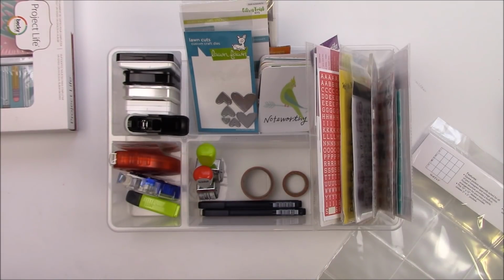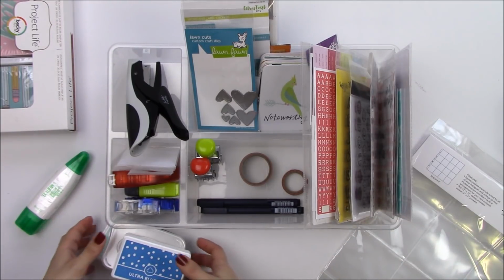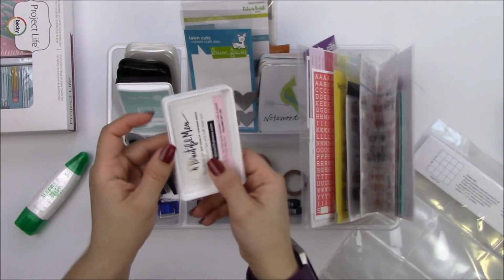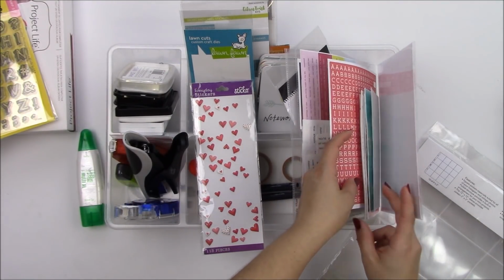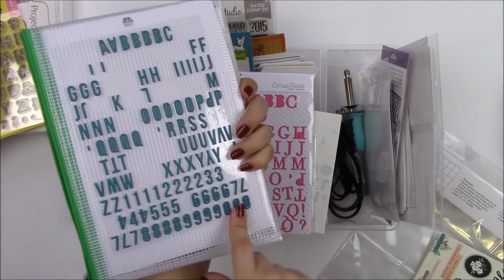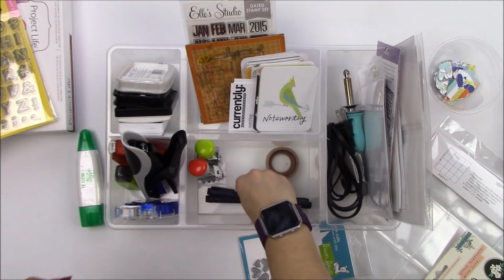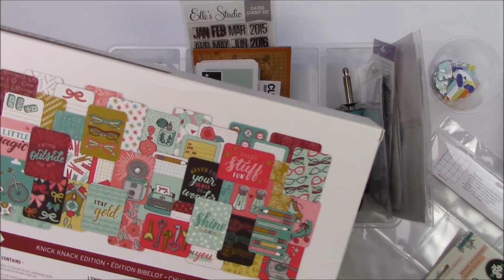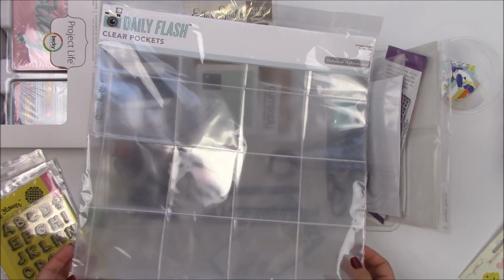Favorite Project Life Products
This is not a process video but I loved filming it! I hope you enjoy watching it. I really would love to see YOUR favorite item. Share it on YouTube or Instagram and leave me a link!

Products I used:

If you shop at Amazon.com
Small Roller Date Stamp
Tombow MONO Adhesive + Permanent
Tombow Xtreme Adhesive
Tombow MONO Drawing Pen 3-Pack
Tombow TwinTone Dual Tip Markers- Pastels
Lawn Cuts Heart Dies
Stamp Shammy
Lawn Cuts - Dies - Outside In Stitched Circle Stackables
Knick Knack Project Life Core Kit
Tim Holtz Tiny Attacher
Tsukineko Staz On Ink Pad - Jet Black
Waffle Flower Crafts - Color Story - Premium Dye Ink Pad - New Fish in Pond
Fuse Tool
FitBit Blaze in Plum

Jennie Garcia is a member of the Share A Sale Affiliate Program and Amazon Services LLC Associates Program designed to earn a percent of the sales when you use her link.